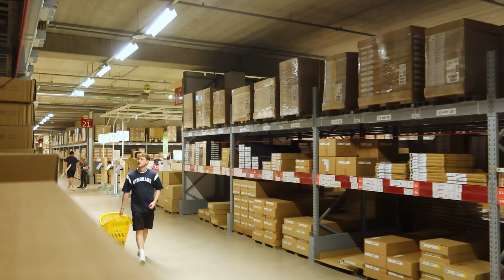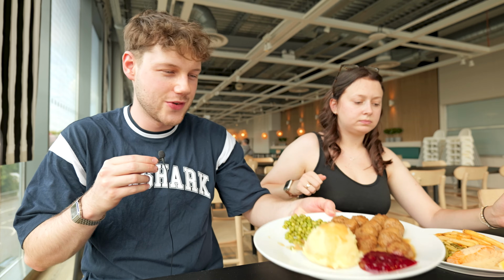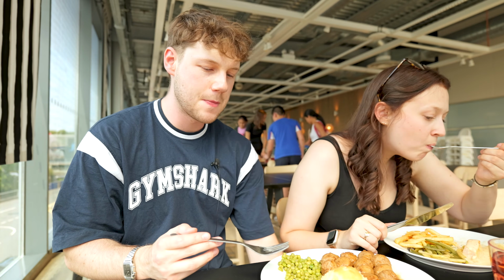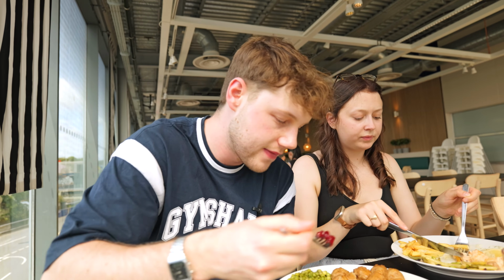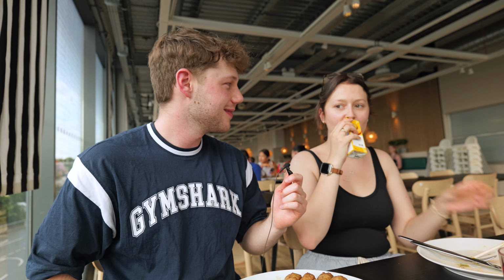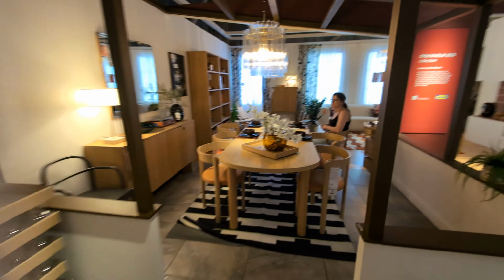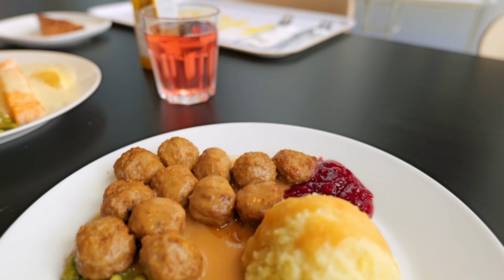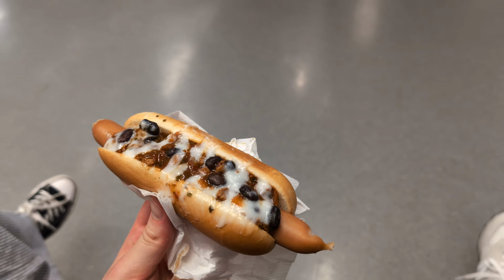IKEA Restaurant Review – It's so Cheap!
2734